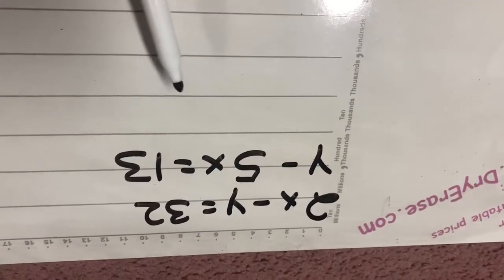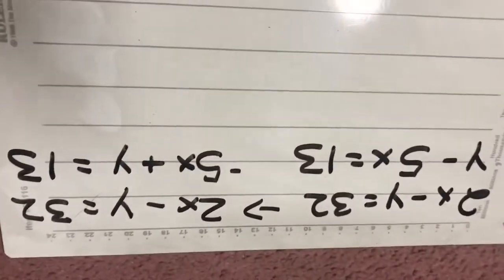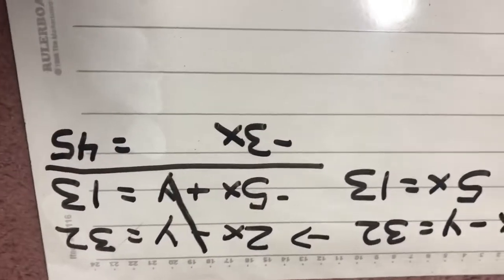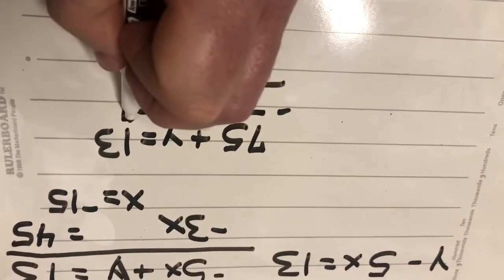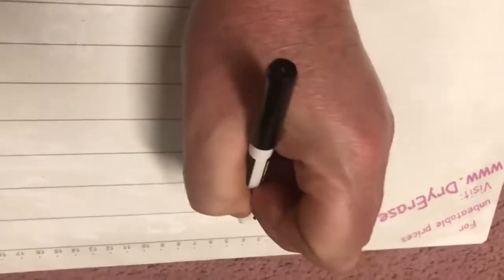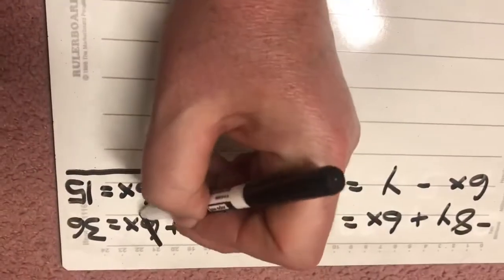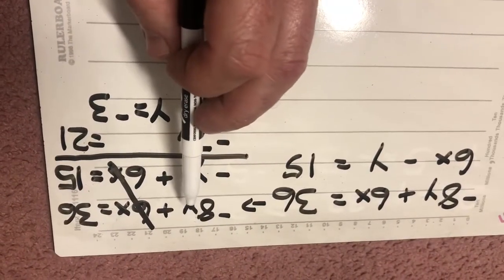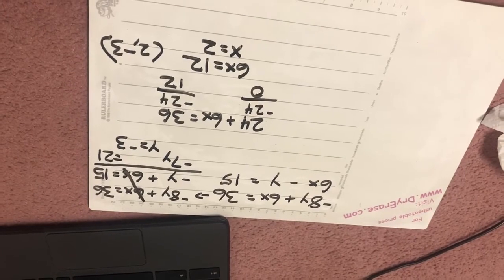Part 3-solving systems of linear equations by rearranging like terms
This video tutorial is part 3 of solving linear systems by using the elimination method.  This video focuses on rearranging like terms and then adding or subtracting.